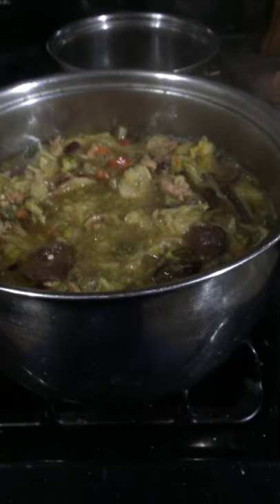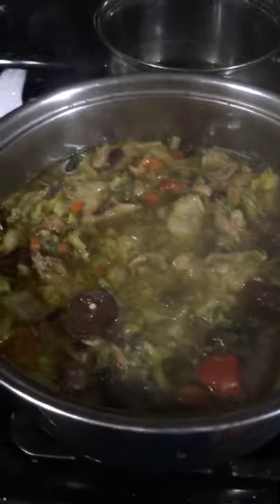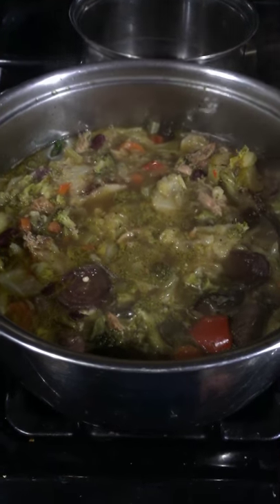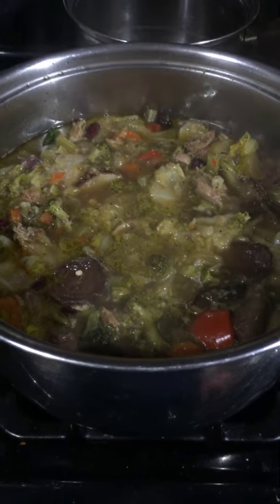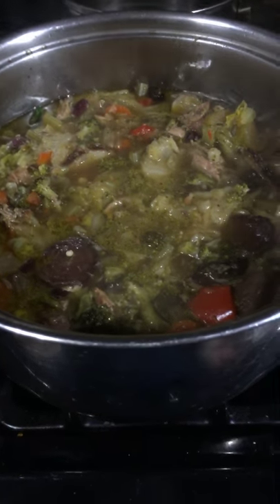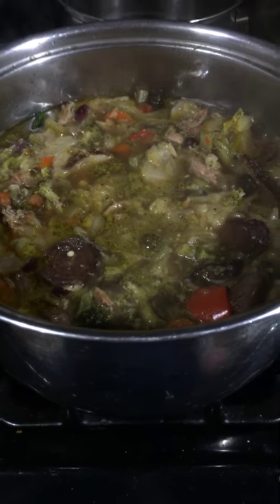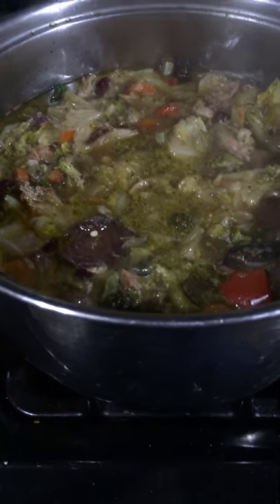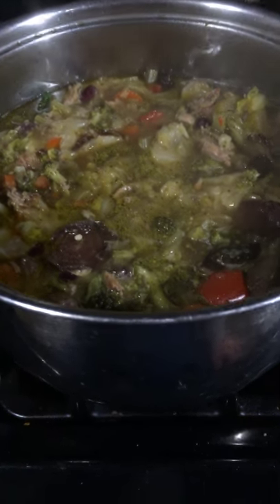Jarhead dehydrate rehydrate what!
Trying a little dehydration rehydration to make backpack soups